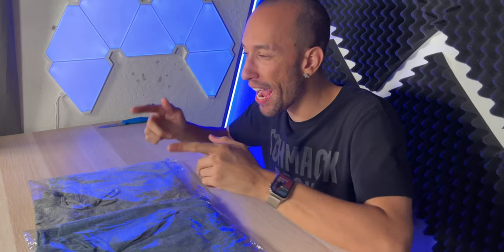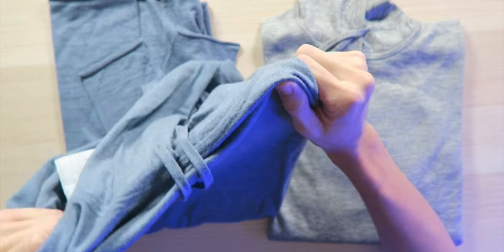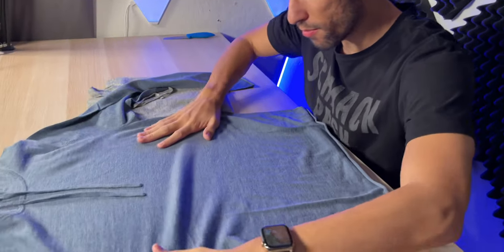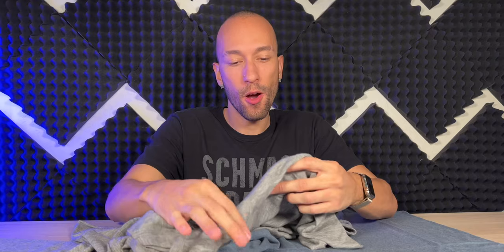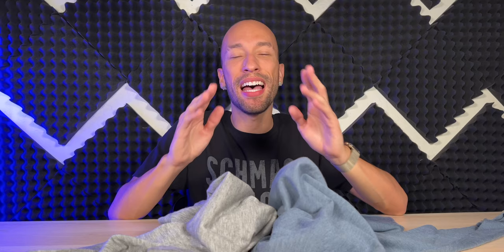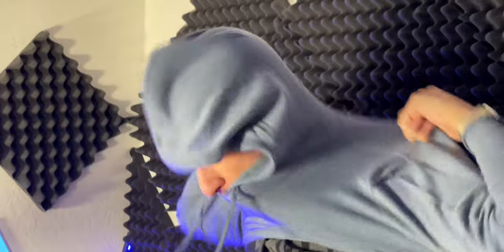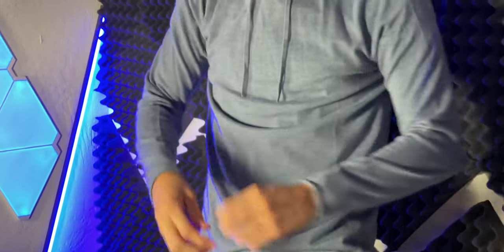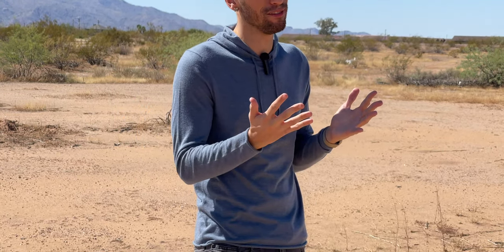Greenmount Nogoon 37.5 Cashmere Hoodie